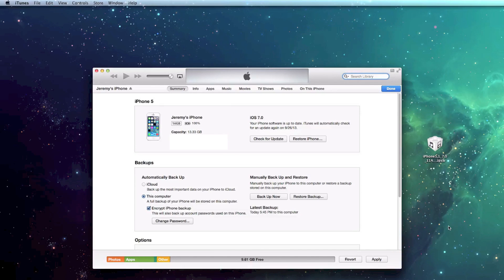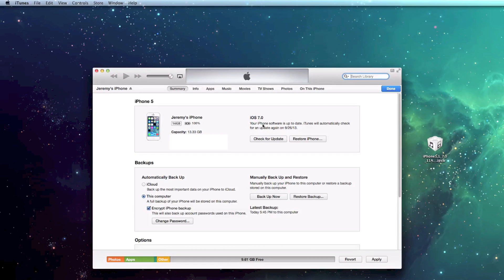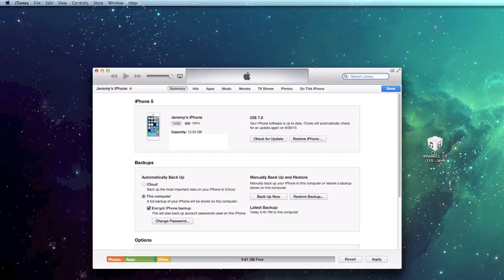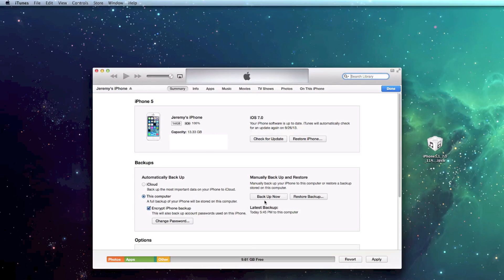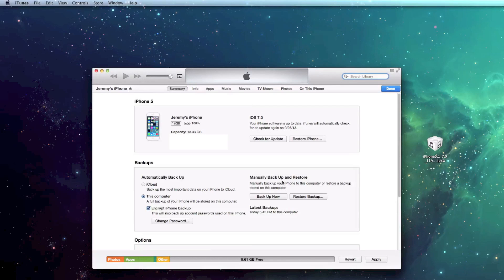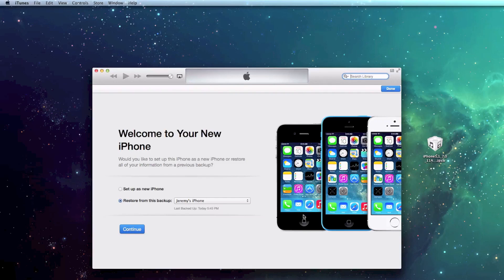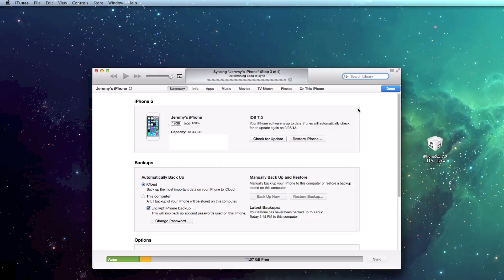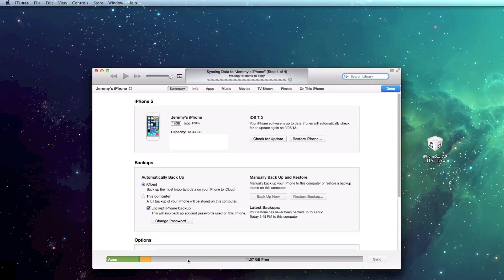How To Install iOS 7 Official - From Any iOS 7 Beta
How To Update To iOS 7 Official - From Any iOS 7 Beta

Extras